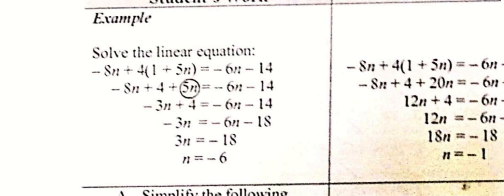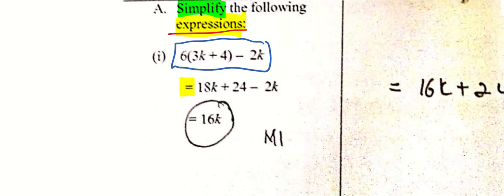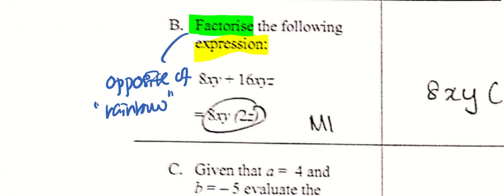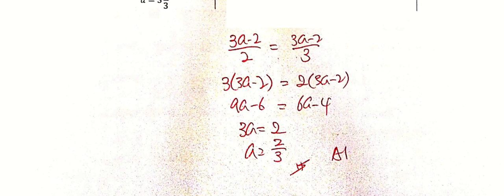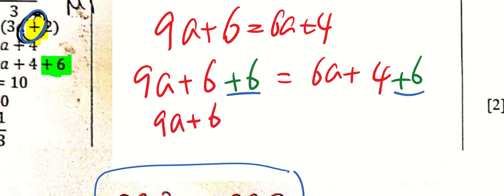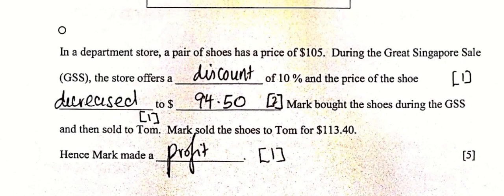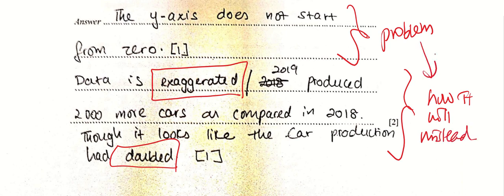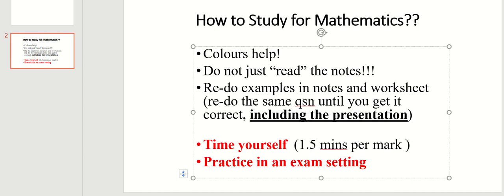1E WA2 Practice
Secondary 1 Express Mathematics
Weighted Assessment 2 Practice Paper Solutions
Algebra and Statistical Diagrams